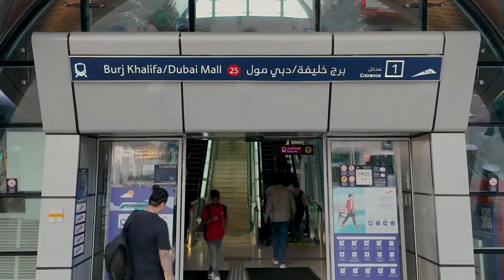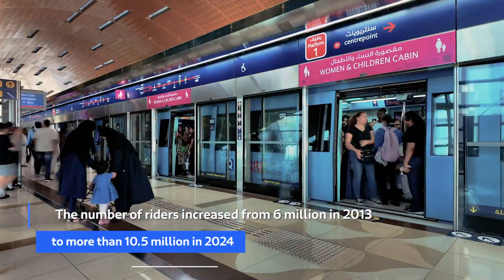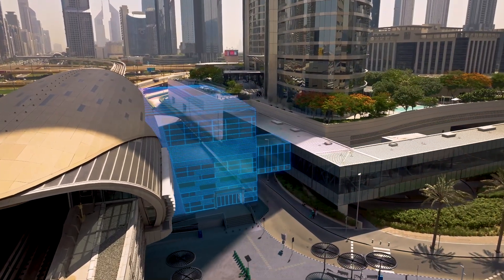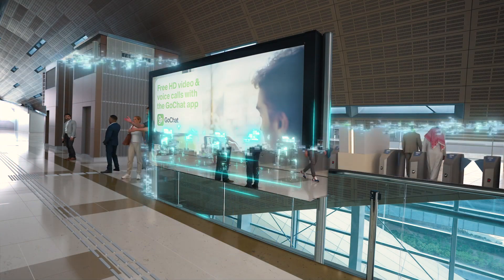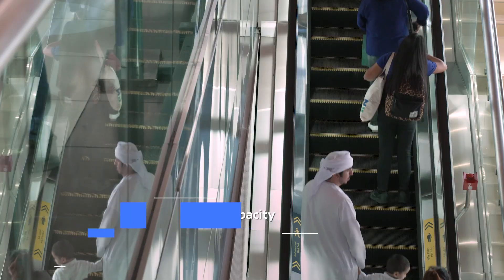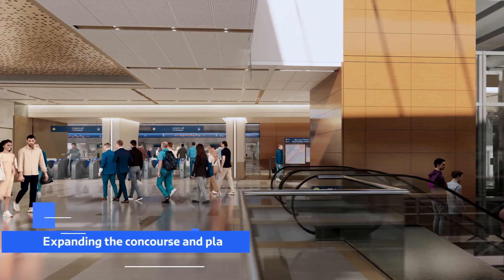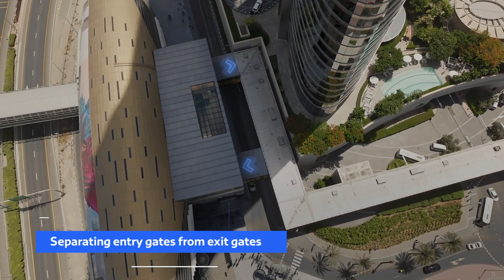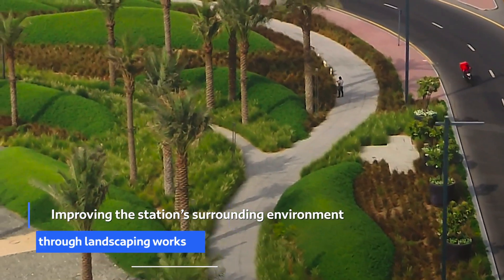Burj Khalifa - Dubai Mall Metro Station Expansion Project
RTA, in collaboration with Emaar Properties, announced the expansion of Burj Khalifa-Dubai Mall Metro Station to boost capacity by 65%. In addition to the planned expansion of the station’s area from 6,700 to 8,500 square metres, the project included provisions for enhancing entrances and pedestrian bridges to facilitate access, expanding concourse and platform areas, installing additional escalators and elevators, and separating entry and exit gates to optimise passenger movement. It also included increasing the number of fare gates and expanding commercial spaces to boost revenue. Further elements included integration with public transport and other mobility modes, along with landscaping enhancements.